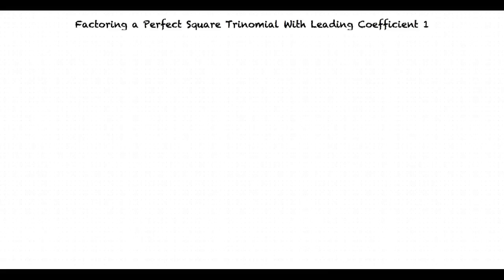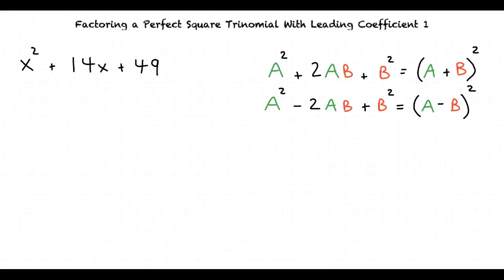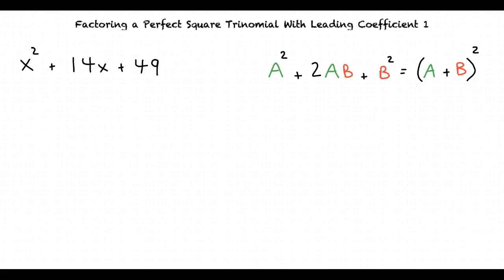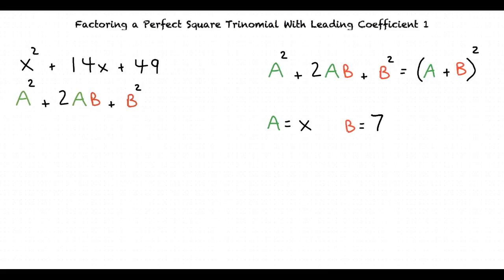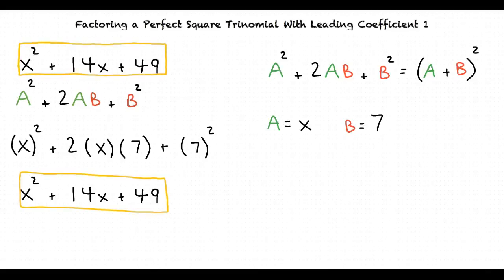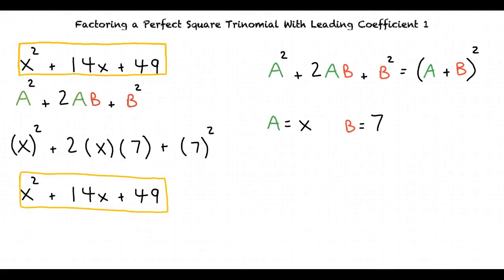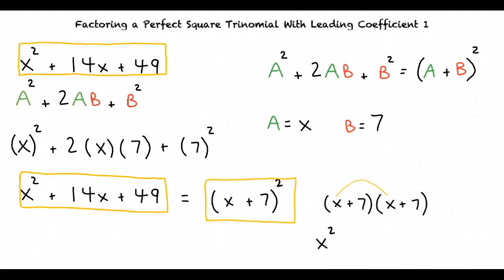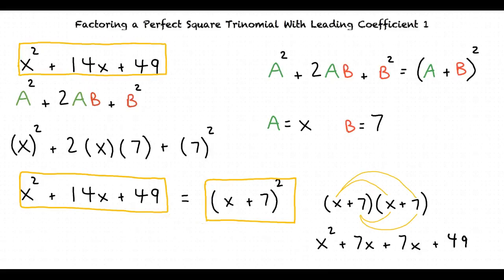Topic: Factoring a Perfect Square Trinomial With Leading Coefficient 1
This is a topic level video of Factoring a Perfect Square Trinomial With Leading Coefficient 1 for ASU.

Join us!